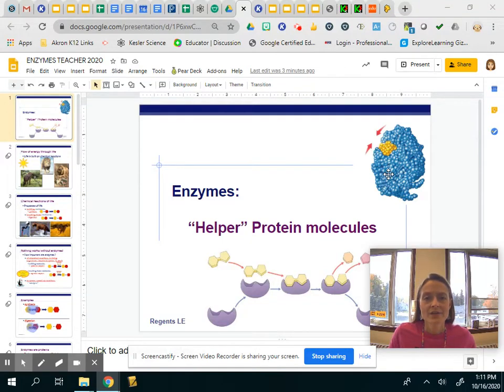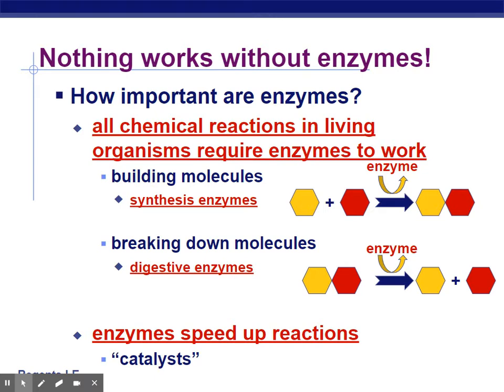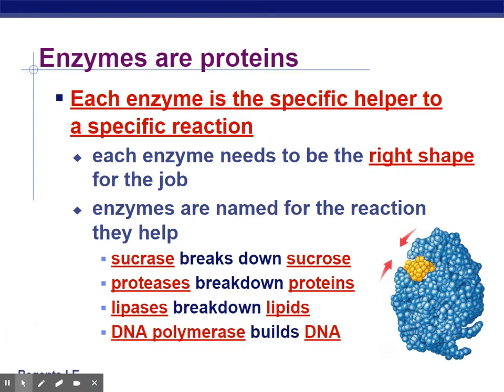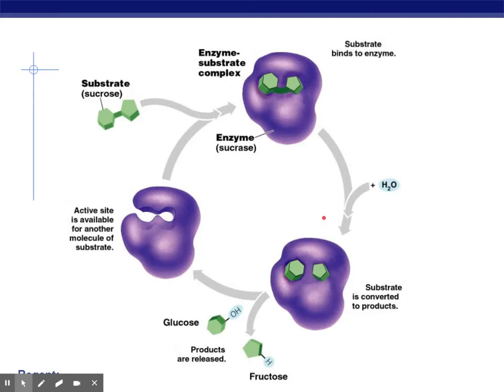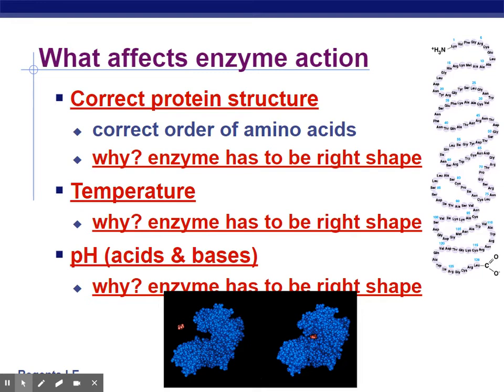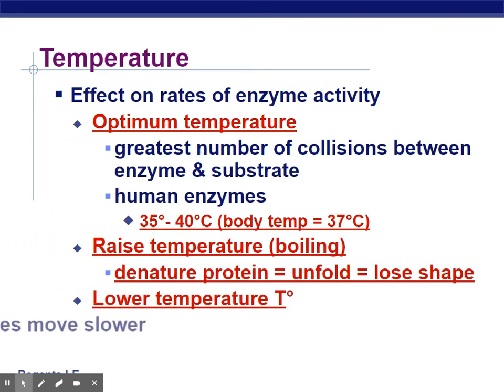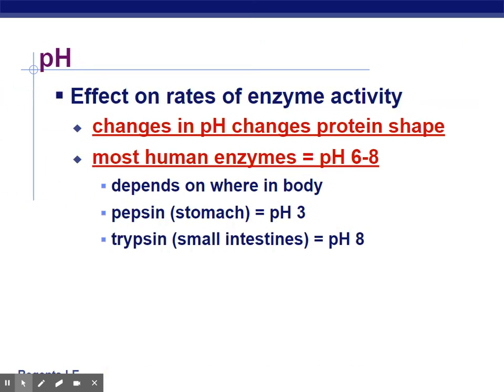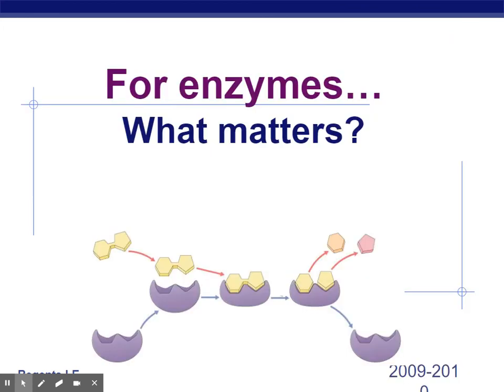Enzyme Notes LE 2020